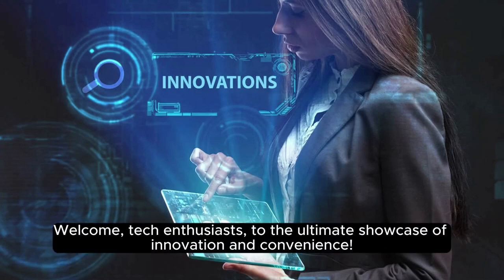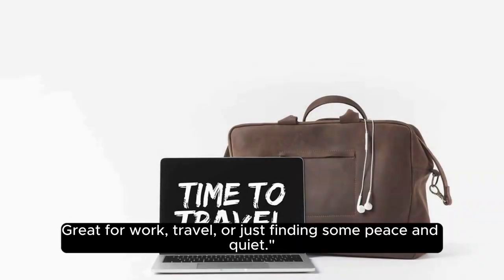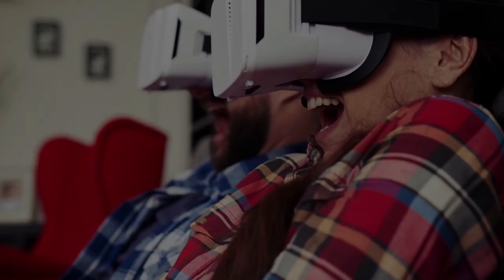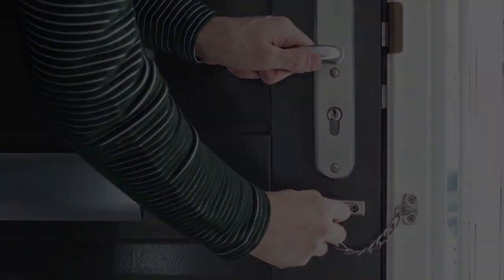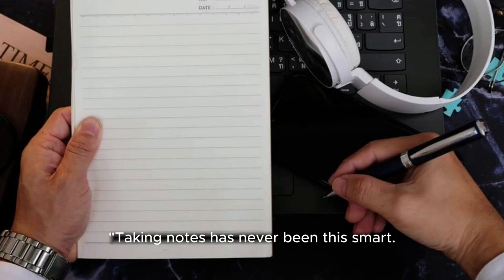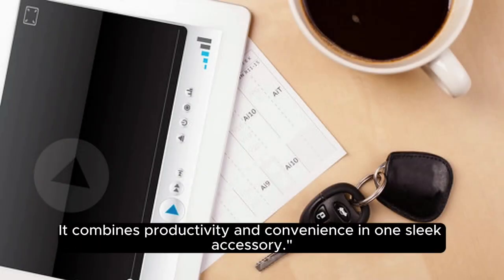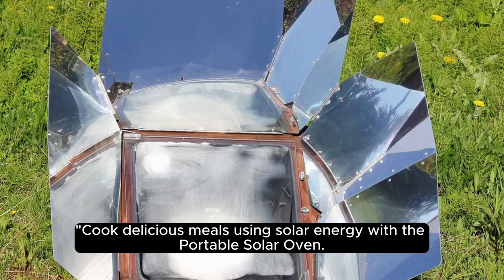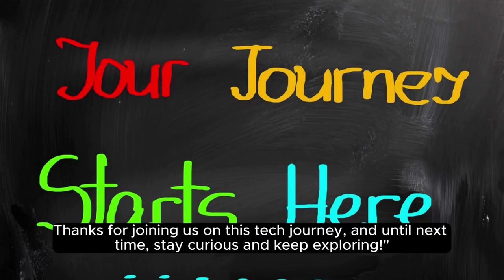29 Coolest Gadgets You Can Actually Buy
In this video, we'll take a look at 29 of the coolest gadgets that you can actually buy right now. These gadgets range from practical to fun, and they're all sure to make your life a little bit easier or more enjoyable.

We've included gadgets for every budget, so whether you're looking for a cheap stocking stuffer or a major splurge, you're sure to find something you love in this list.

So without further ado, let's take a look at the 29 coolest gadgets you can actually buy!